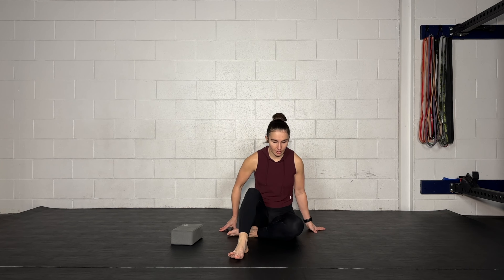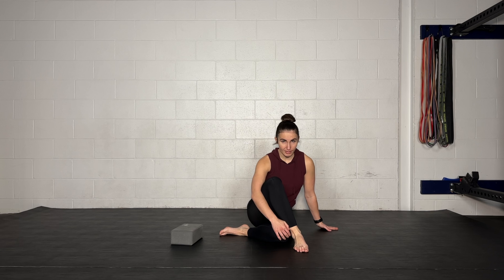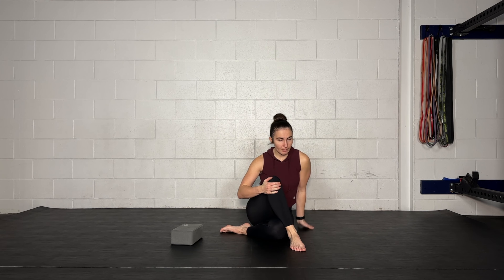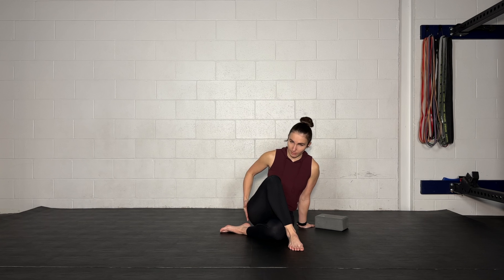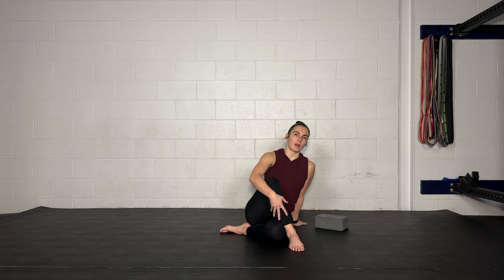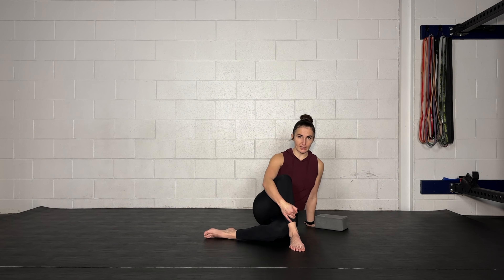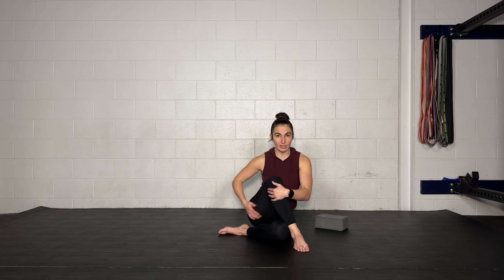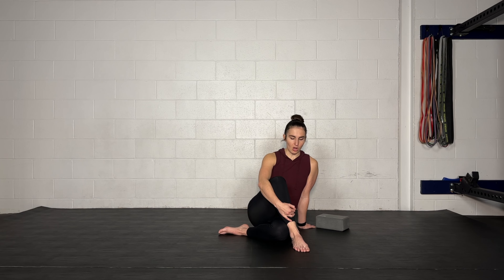Glute Stretch and Recovery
🔗 Useful Links 🔗